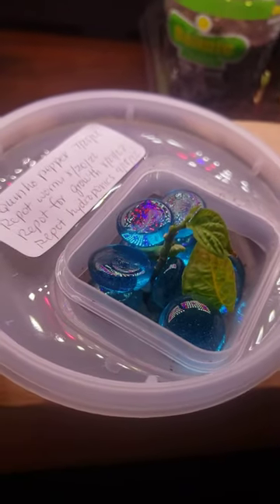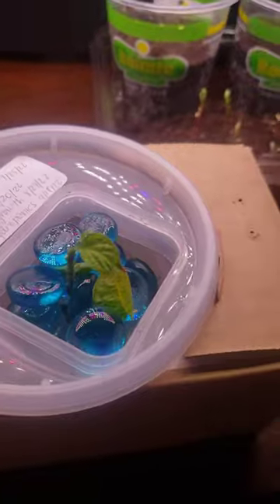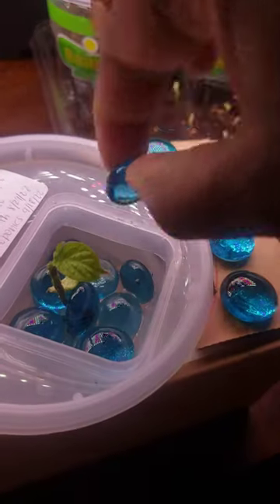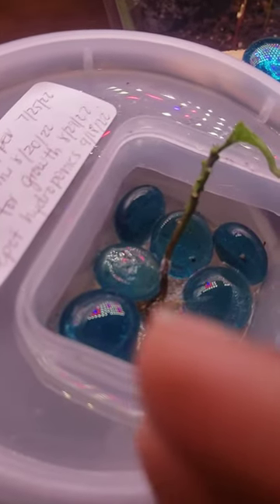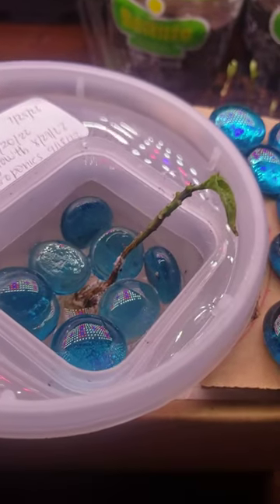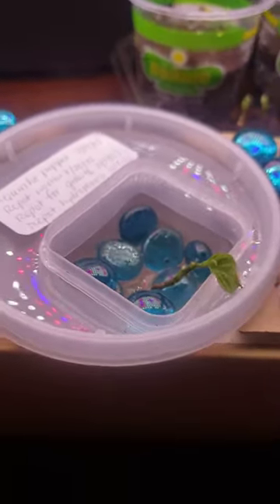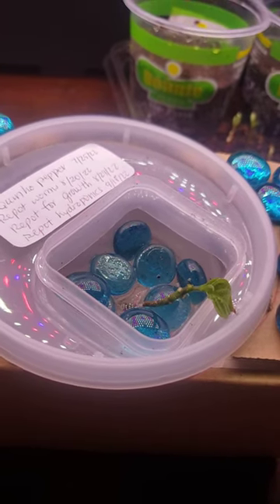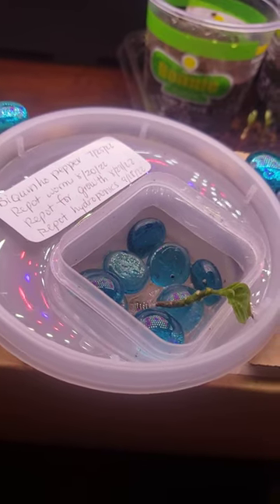biquinho pepper, day 63